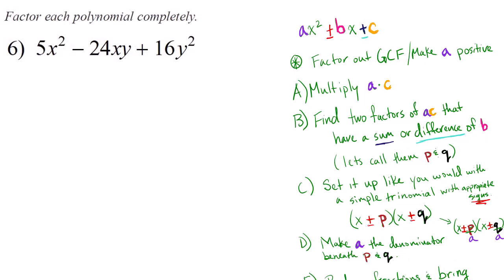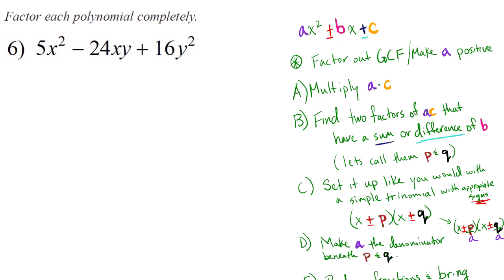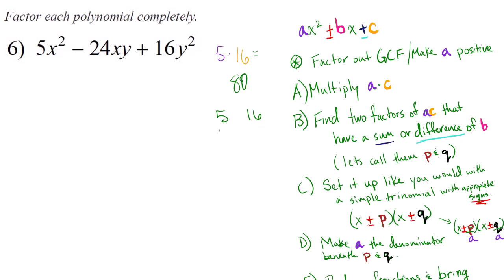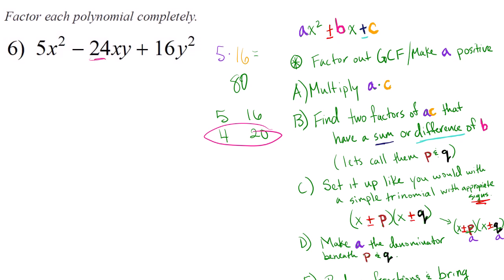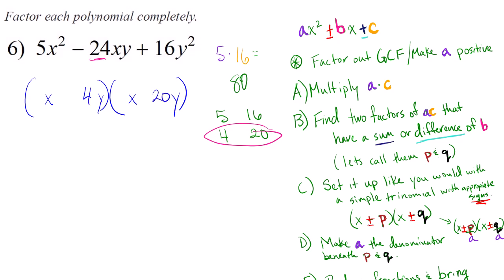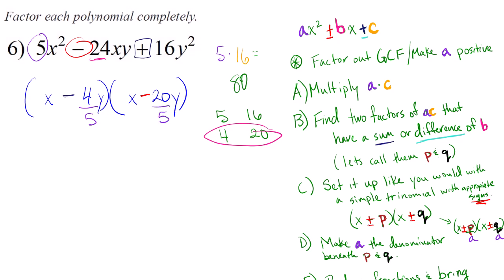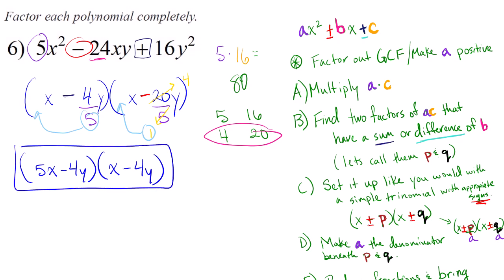M8 - 5.4 - Factoring Complex Trinomials - CW62 - 4